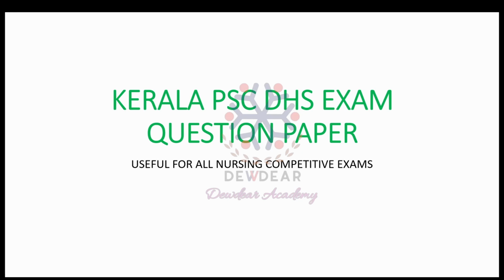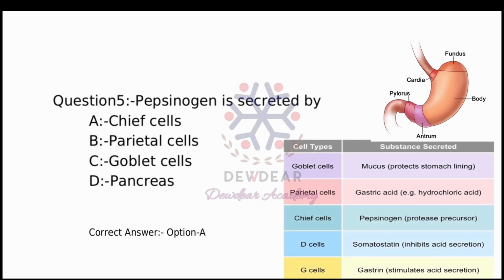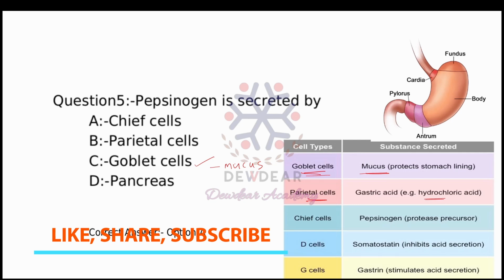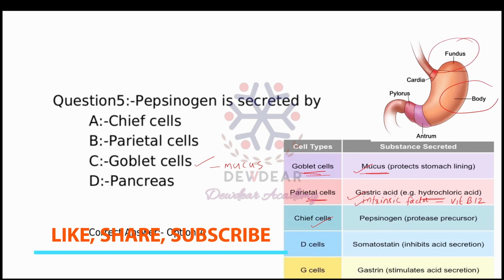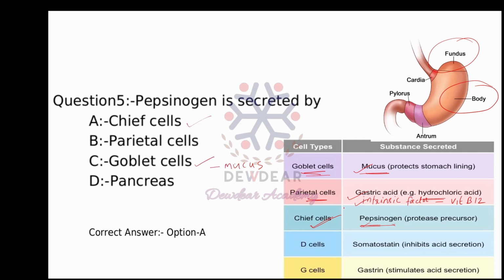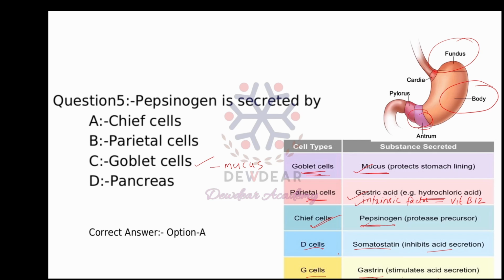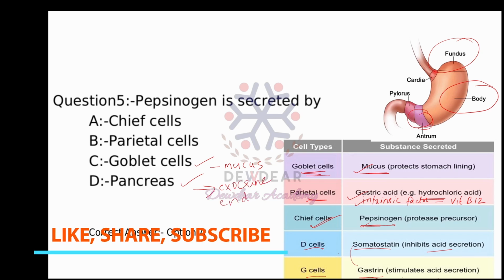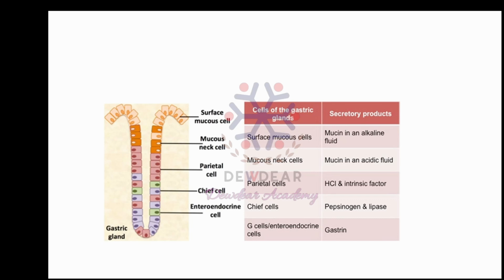PREVIOUS YEAR QUESTIONS FOR NURSING OFFICER EXAMINATION WITH DETAILED EXPLANATION